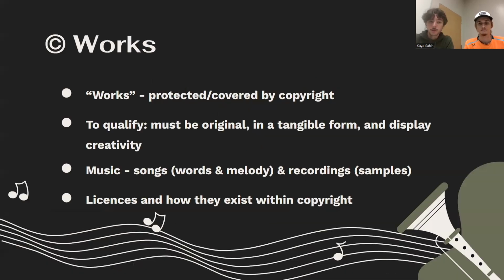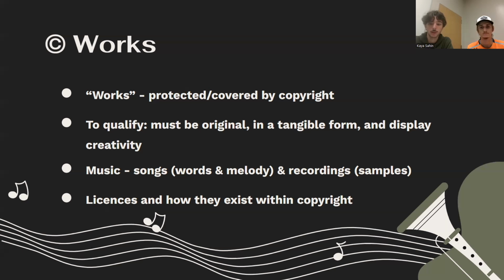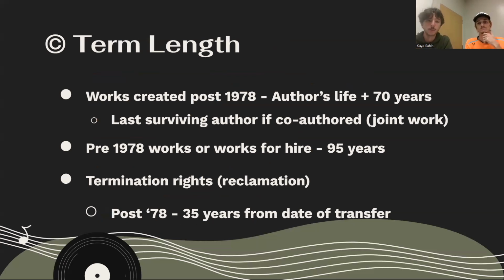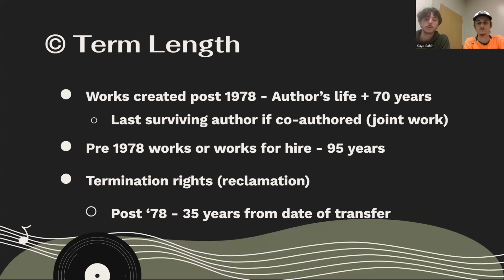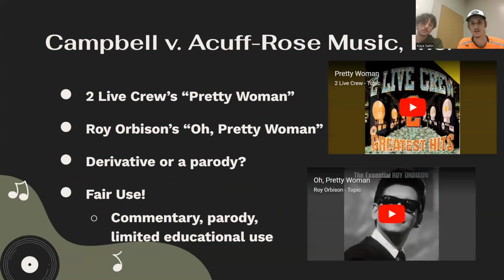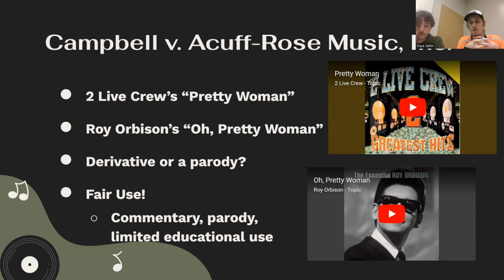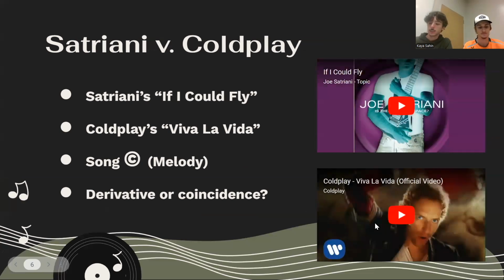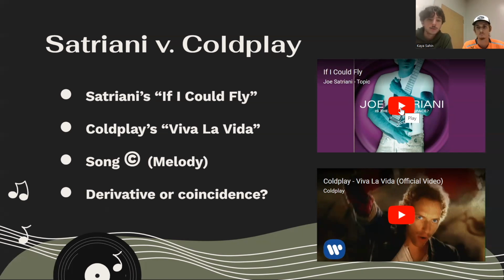Copyright Presentation - Leo Zizzo & Kaya Sahin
Chico State: Music 309 - Music Studies and Analysis